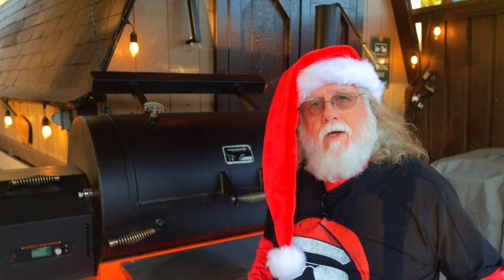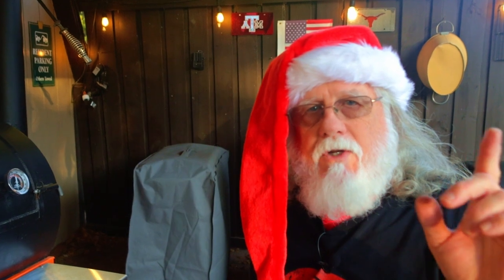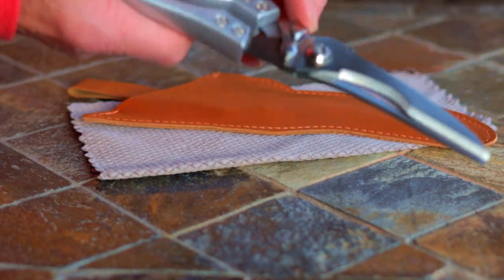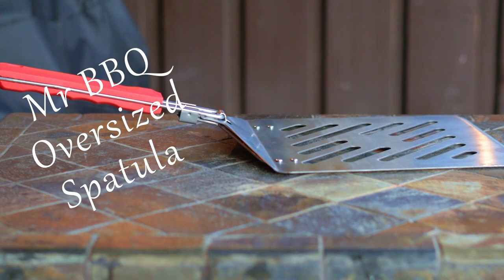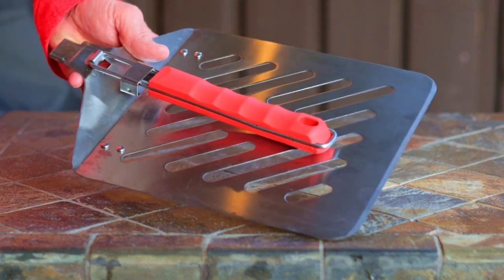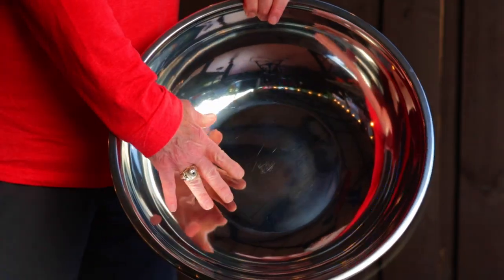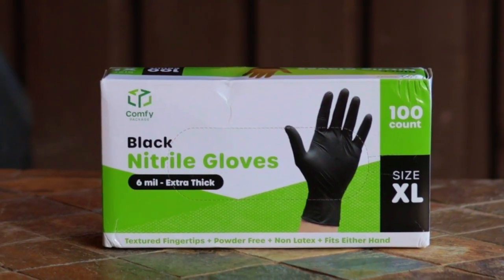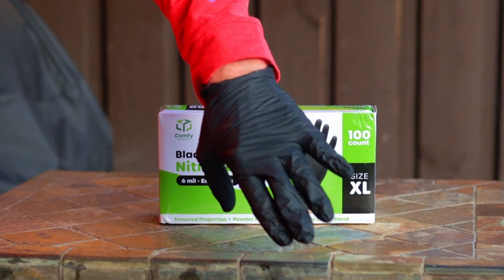Christmas Suggestions For The Grillmaster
This video list some Christmas gifts every Grillmaster should have.

Equipment in Paw Daddy's Outdoor Kitchen:
YoderYS1500
Coockshack Amerique
Char-Griller Akorn

00:00 Introduction
00:20 Knife Sharpener
00:35 Kitchen Scissors
00:53 Mr BBQ Spatula
01:21 20 Qt Mixing Bowl
01:52 Black Nitrile Gloves
02:11 Outro